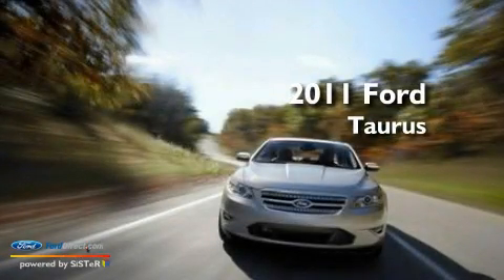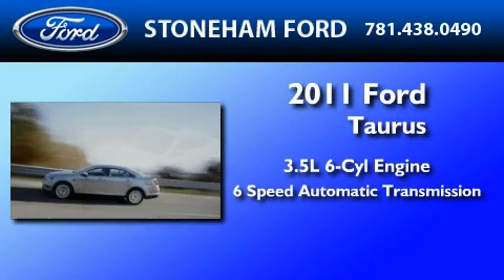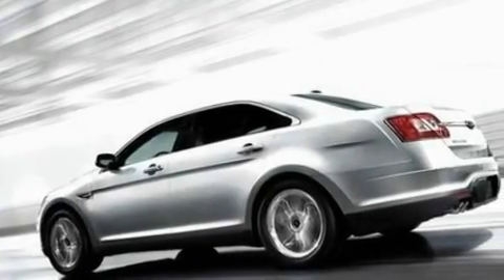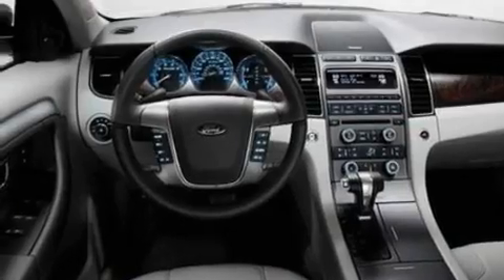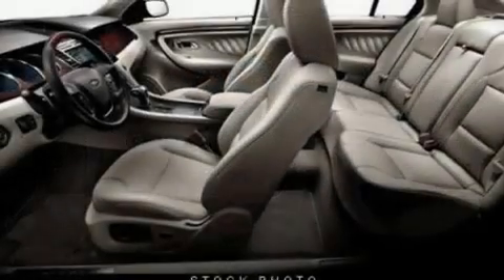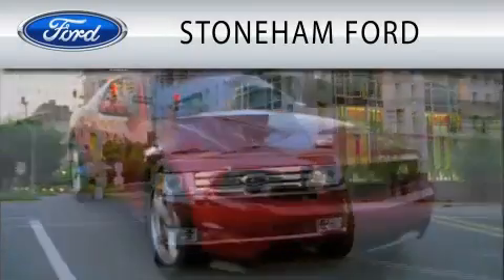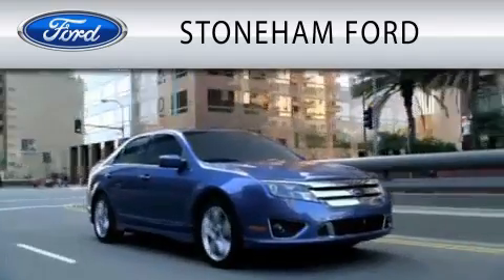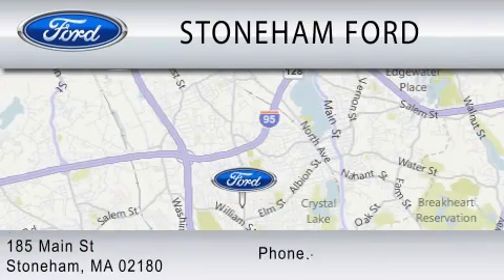2011 FORD TAURUS MA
Year : 2011
 Make : FORD
 Model : TAURUS
 Engine : 3.5L V6
 Trans . : AUTO 6SPD
 Exterior : STERLING GRAY METALLIC

 Stock : 113546

 185 Main St
  , MA 02180